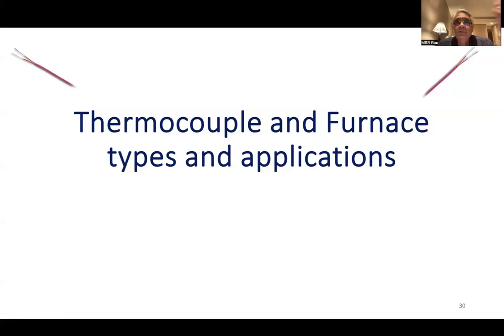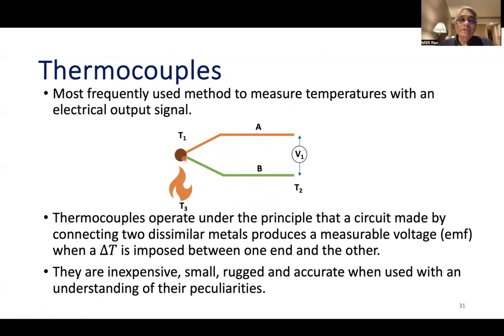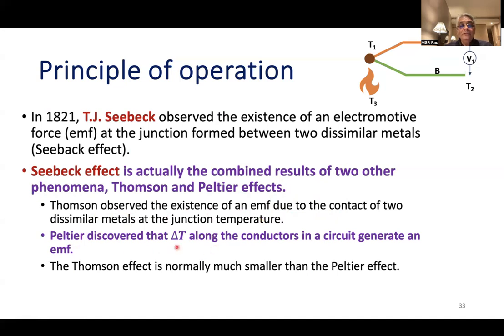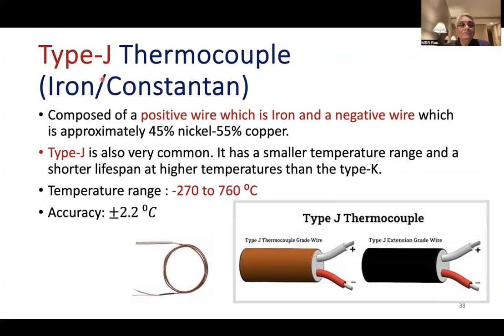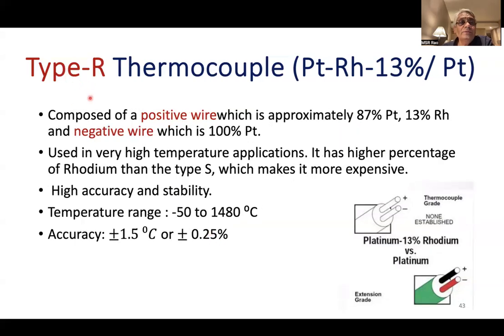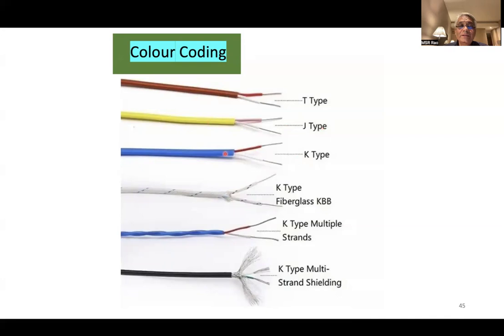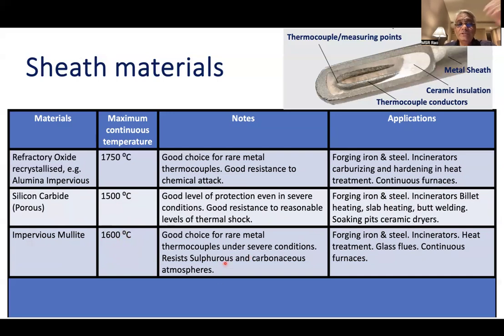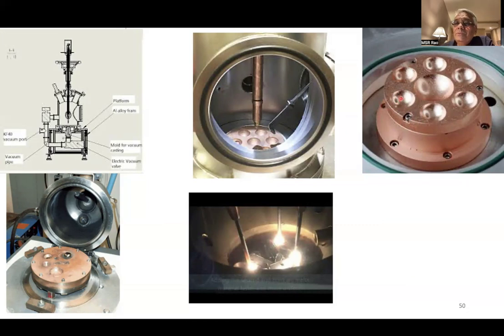Thermocouples; Arc melting - MSR Sept 1 2024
Prof. M.S. Ramachandra Rao, Department of Physics, MSRC and NFMTC, IIT Madras.
This lecture outlines all that is required to know about different types of thermocouples to measure temperatures from low to high temperatures. The last part of the lecture highlights the need for water circulation around the copper hearth in Arc-melting process of alloys ans intermetallics.